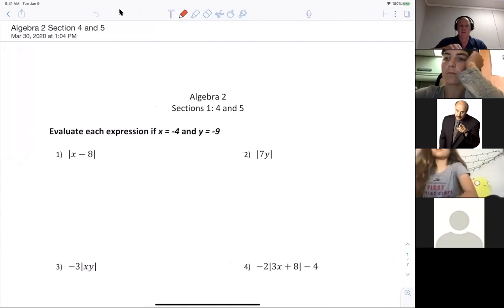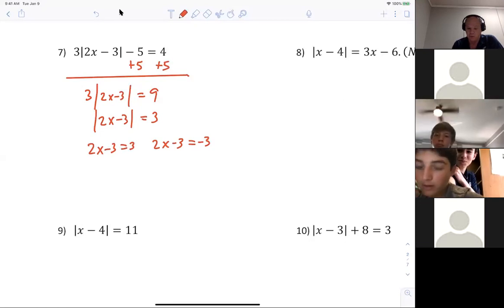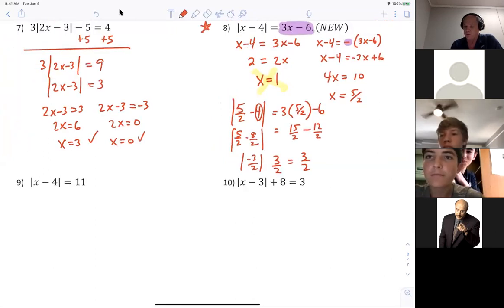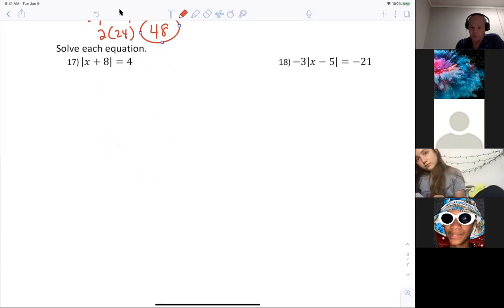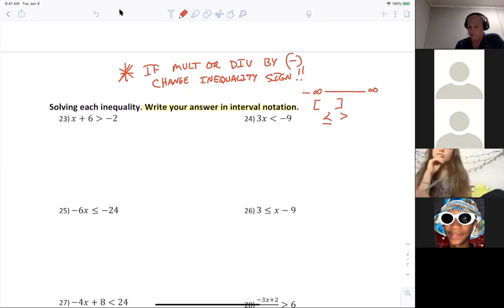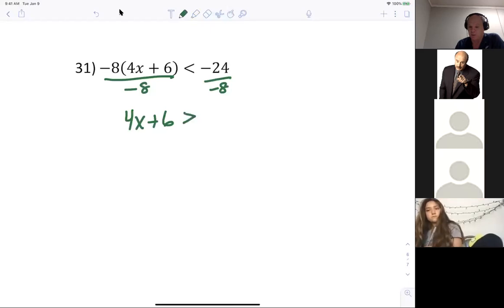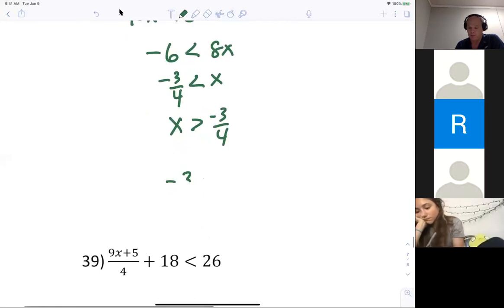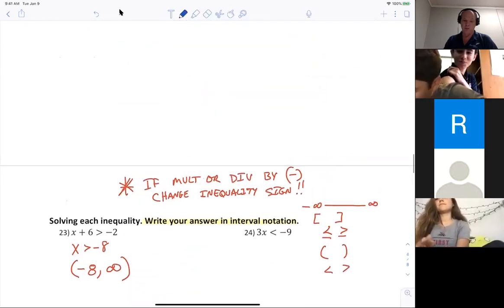Algebra 2 Sections 4 and 5 GEOMETRY CLASS